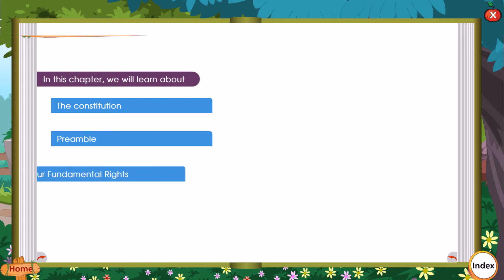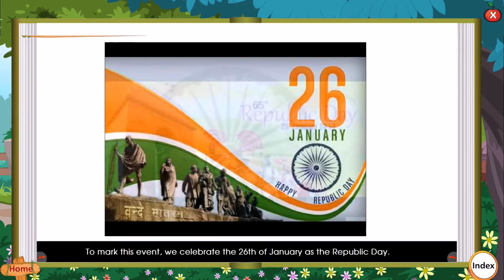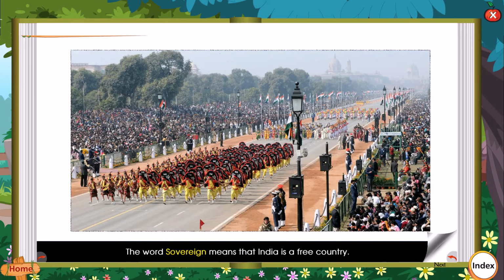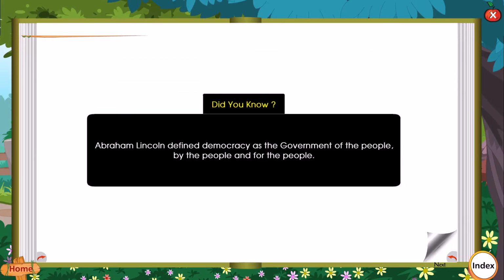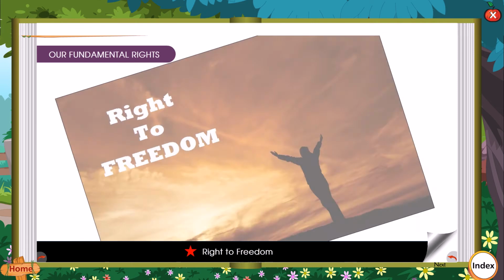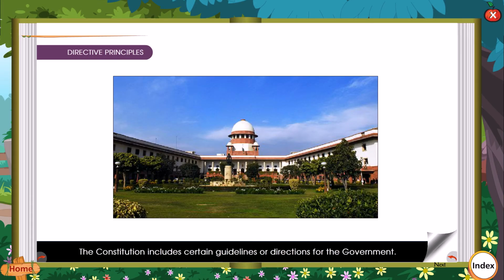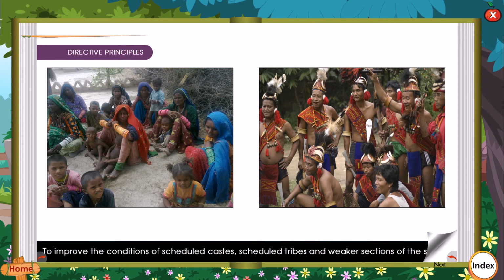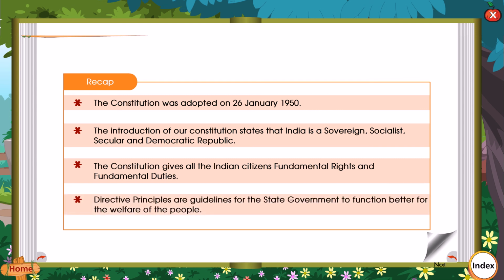SOCIAL CHAPTER | OUR GOALS, RIGHTS AND DUTIES | CLASS 4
ORANGE IDISCOVER SEMESTER
ORANGE BLUEBERRY ALL IN ONE TERM BOOK
APPLE MY BOOK OF SOCIAL STUDIES